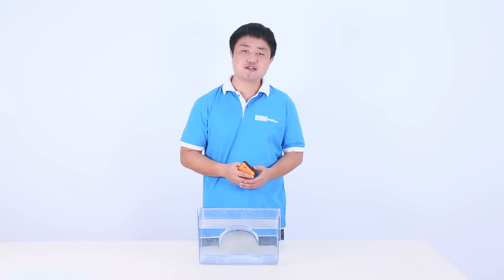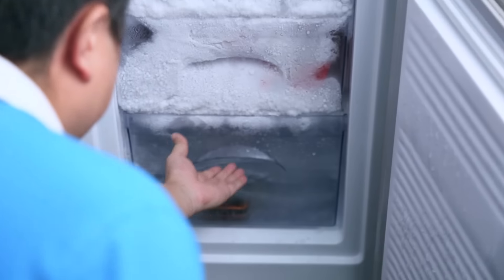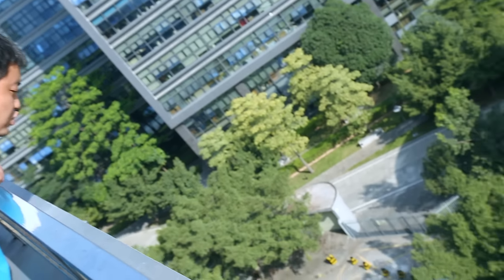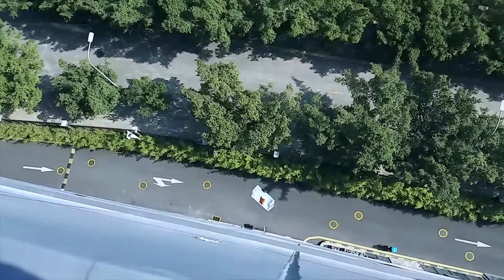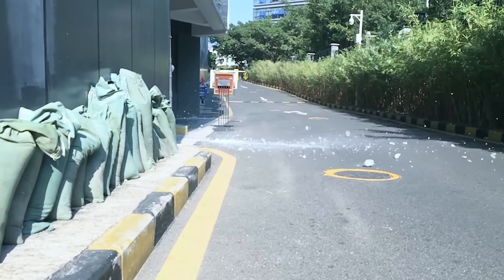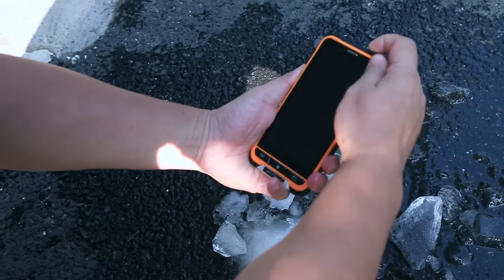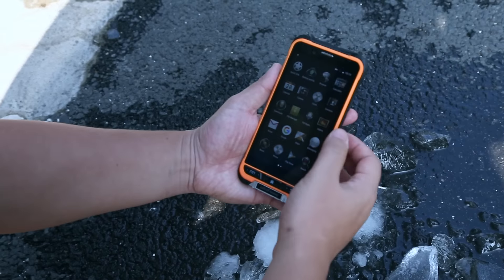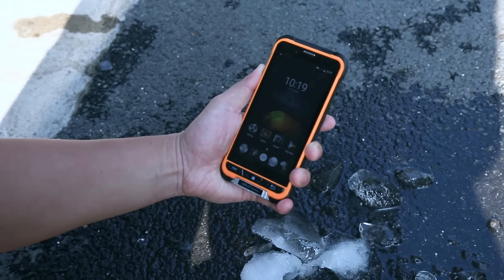Ulefone Armor 100-feet Ice-block Drop Test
This is a low temperature and drop test for Ulefone Armor. There was a slip of the tongue with Jackie who said the height was 300 feet. Actually it was 100 feet.

Ulefone Armor with IP68 dust and water proof, shock proof, physical navigation key, SOS, camera shutter, Corning Gorilla 3 glass, NFC, gyroscope, MTK6753, 4.7-inch HD display,3GB RAM, 32GB Storage, and 3500mAh battery.